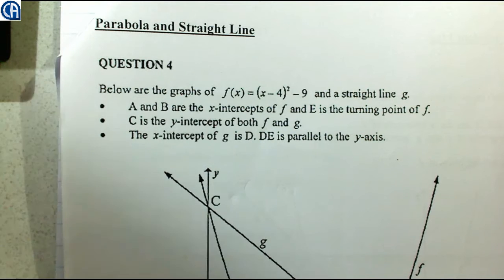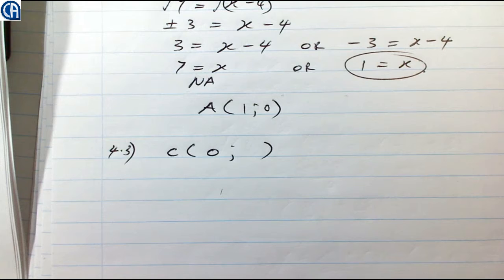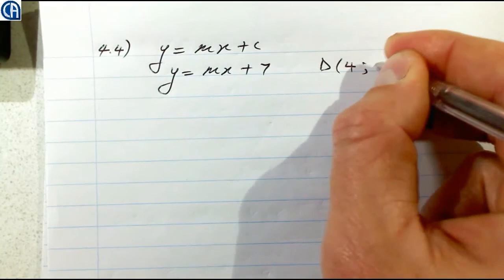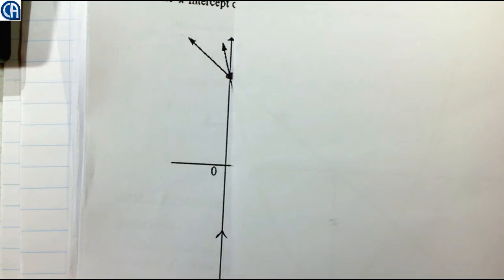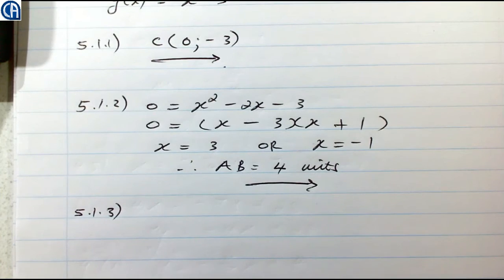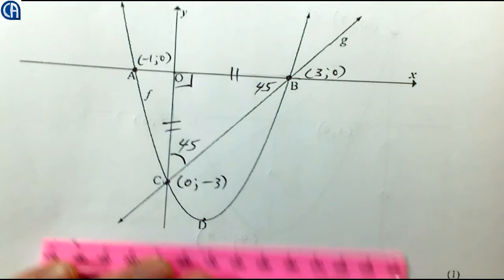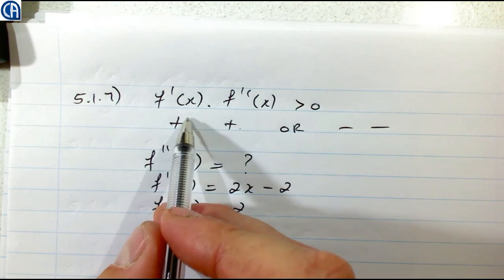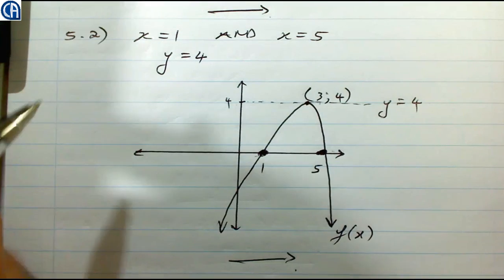Functions and Inverse Functions – video 4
Teacher: Retief van der Merwe